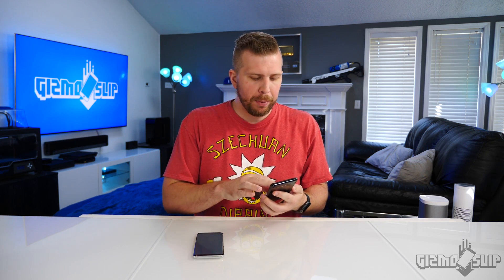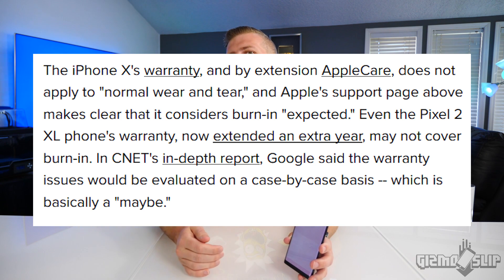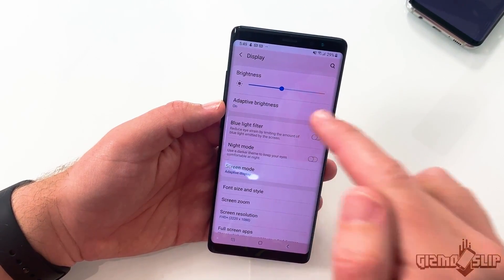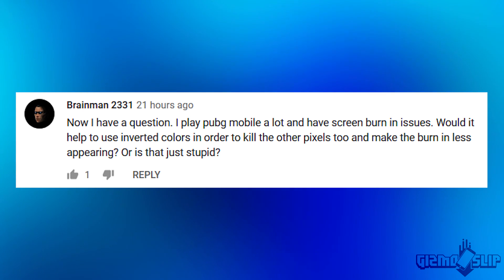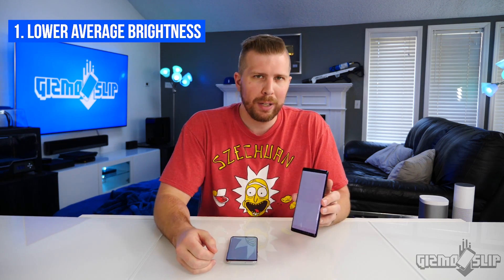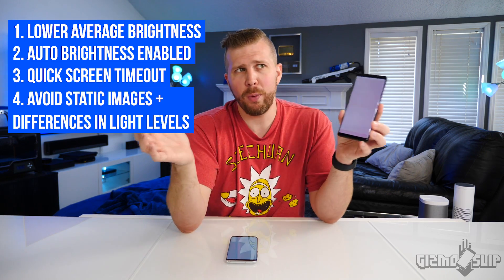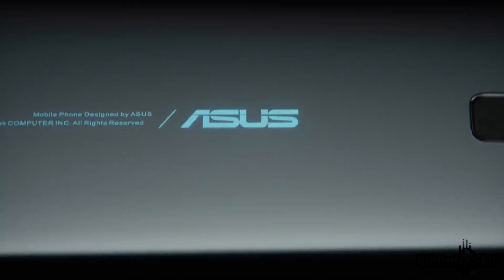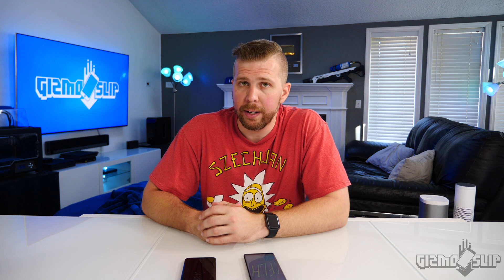OLED Smartphones Have a HUGE PROBLEM! Galaxy S10, Note 9, iPhone XS Max, OnePlus 7 Pro Affected!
OLED displays are fundamentally flawed! The problem is that they wear out unevenly over time, resulting in what is called screen burn-in. Not enough people are talking about this, so that's why I wanted to make this video. I don't think most people are aware enough of this problem, how it will most likely affect them if they plan to keep their smartphone for a long time, and that many manufacturers are not covering this kind of defect.